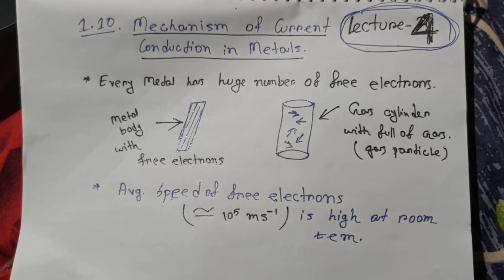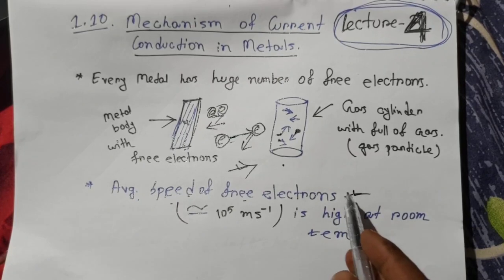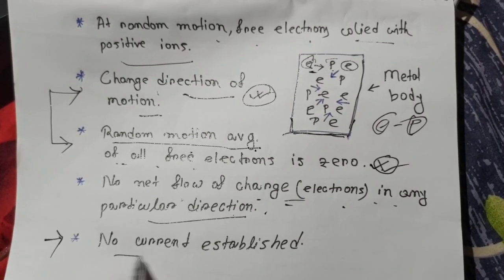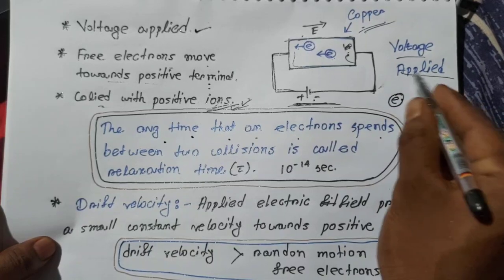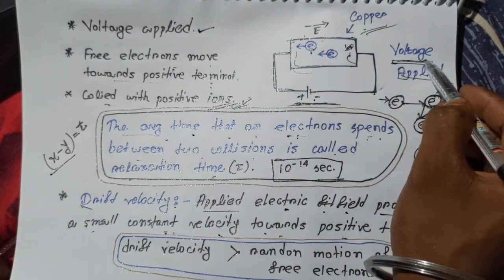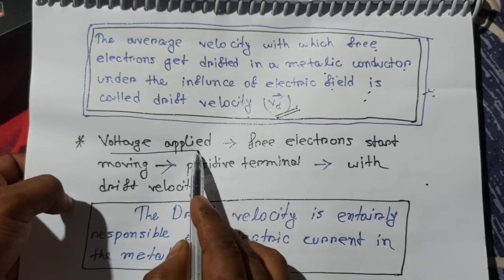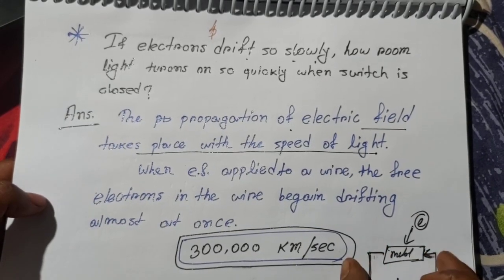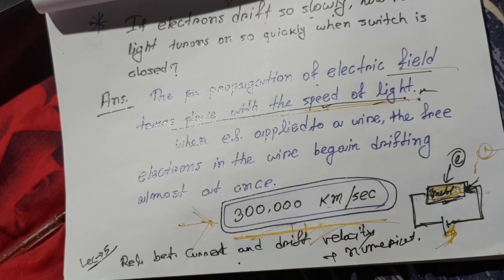Basic Electrical Engineering// Lecture 4// Mechanism of Current Conduction in Metals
Lecture 4
Mechanism of Current Conduction in Metals
Relaxation time
Drift velocity